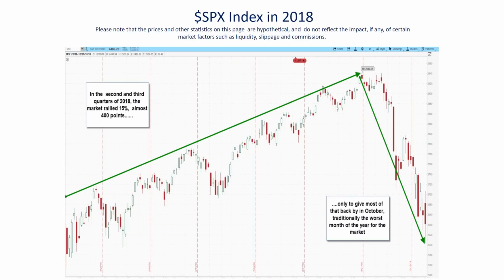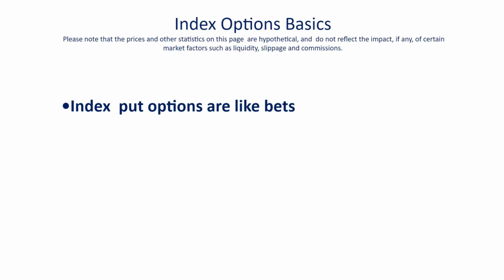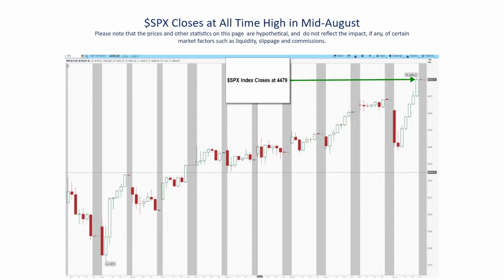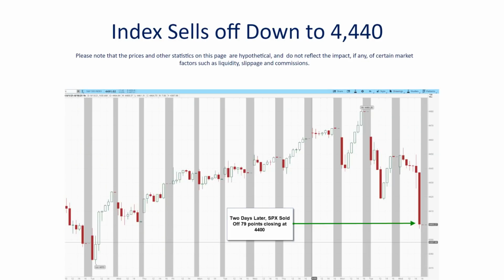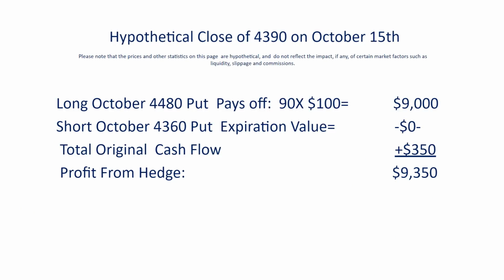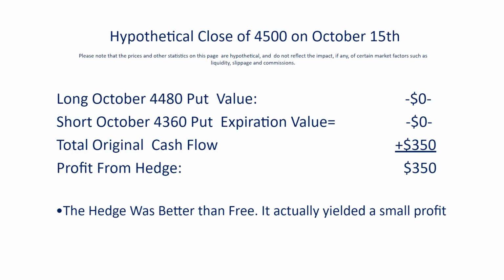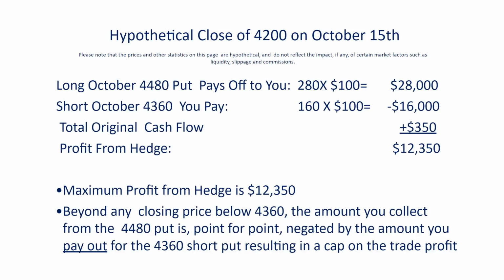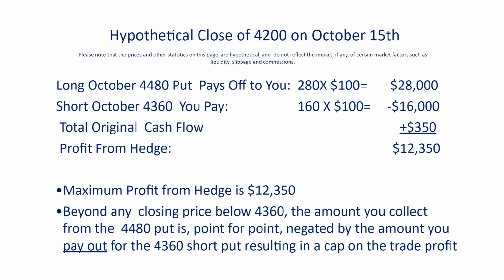How to Safely Ride Out a Market Crash With This Easy (and cheap) Options Strategy